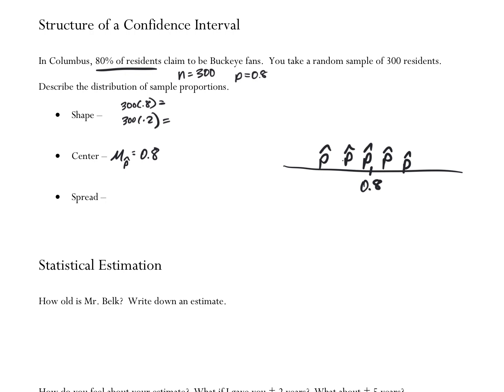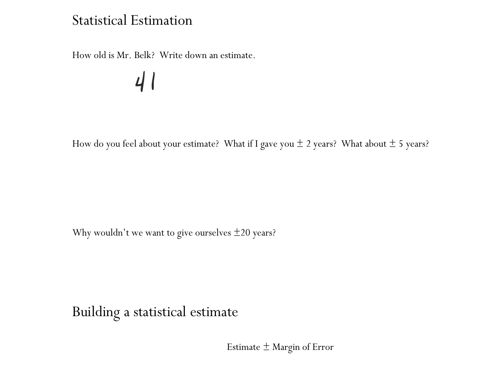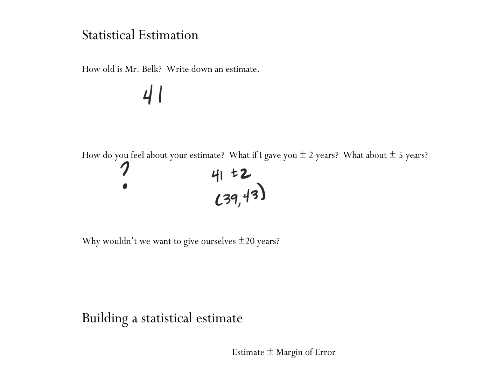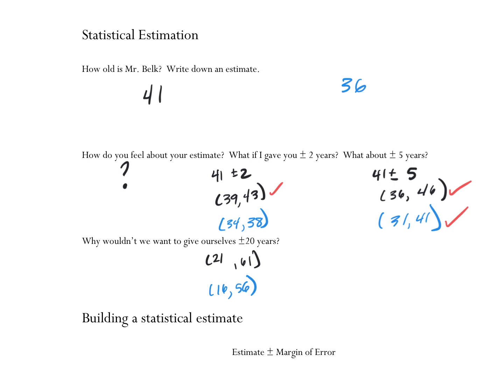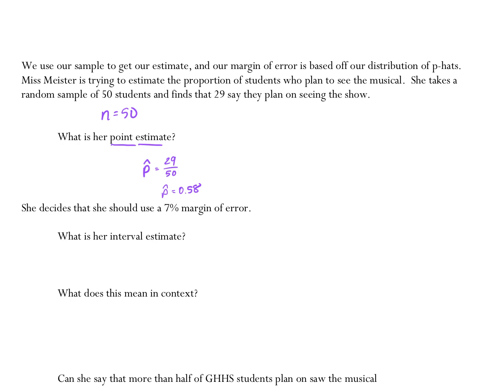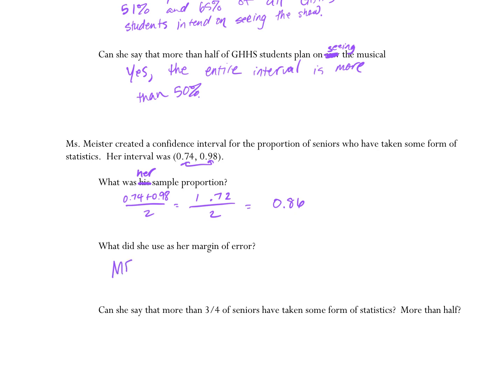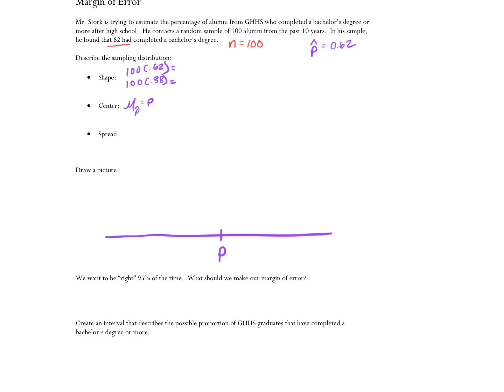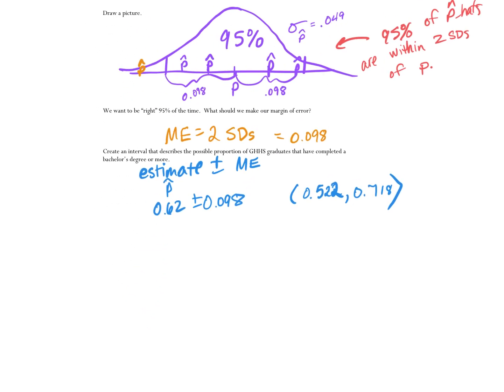Unit 6 Notes 3